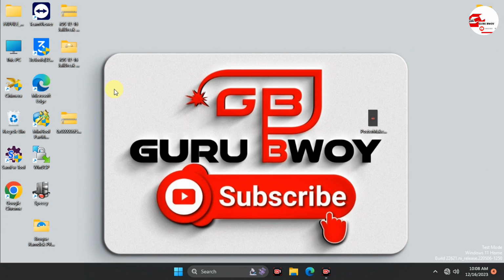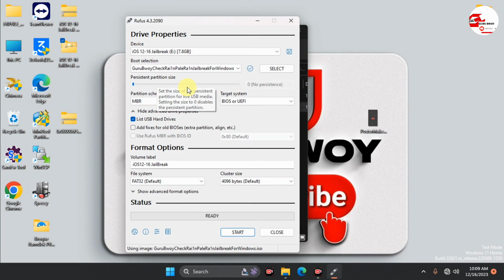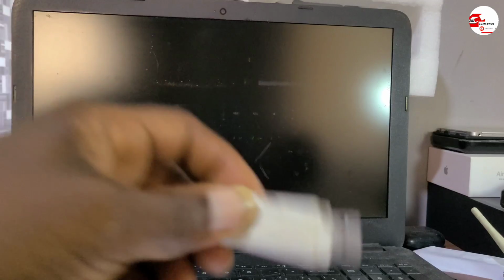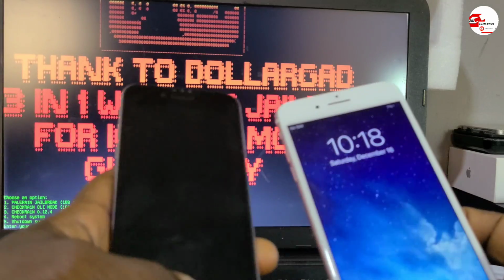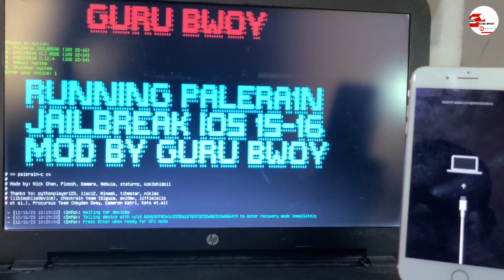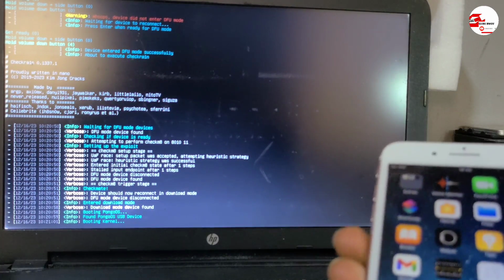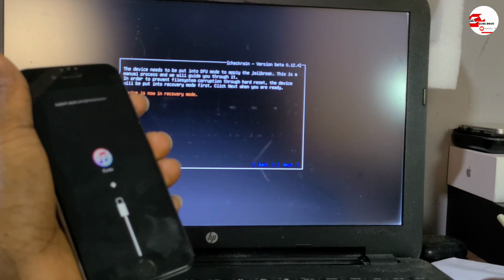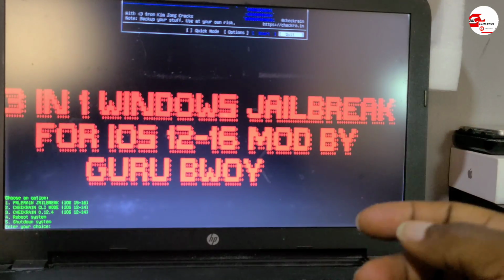iOS 12-16 Jailbreak | Checkra1n jailbreak 12-14, Palera1n jailbreak iOS 15 -17, jailbreak in Windows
Download Links